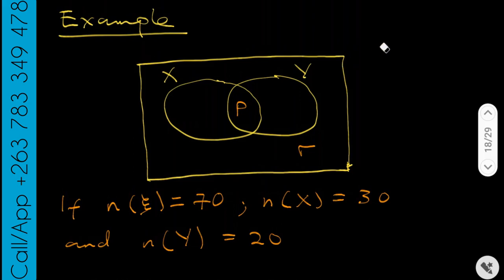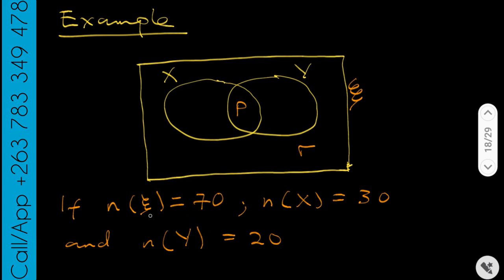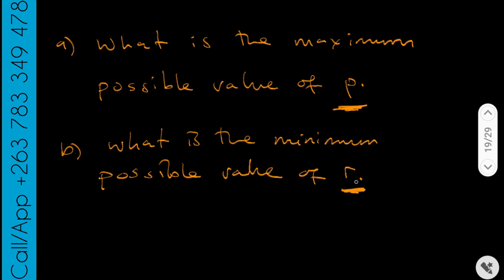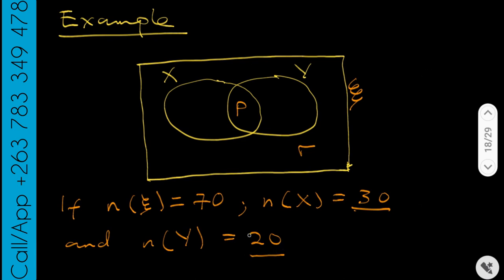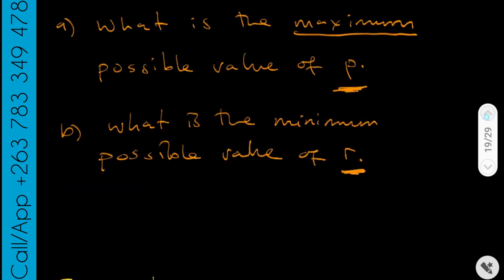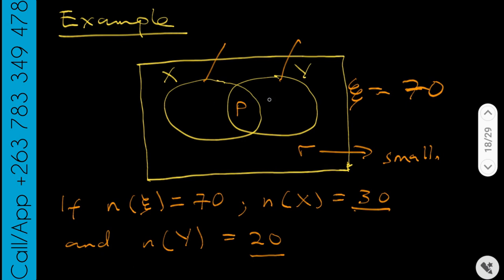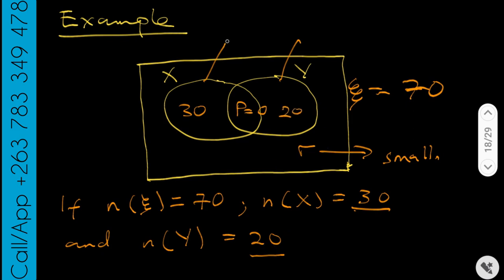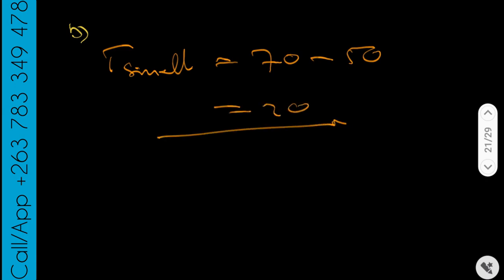Sets 5 of 7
More on Venn diagrams.